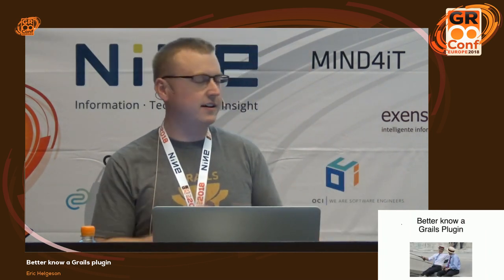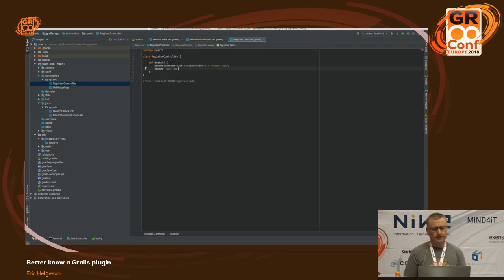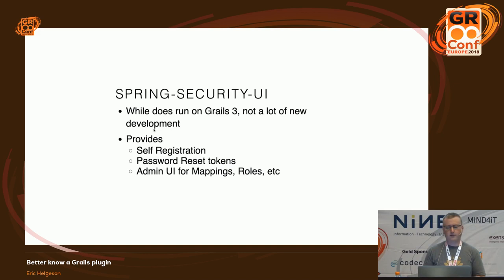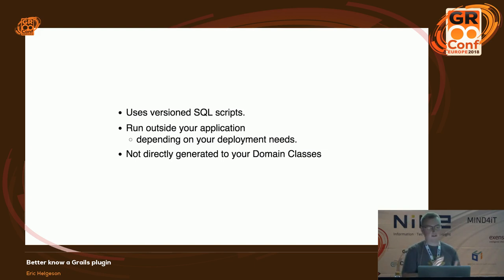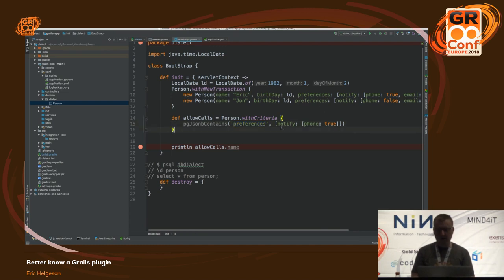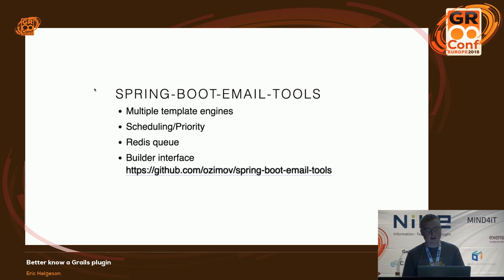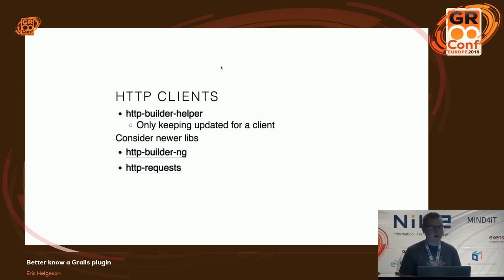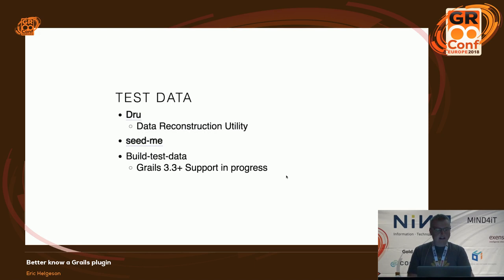Better know a Grails plugin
Based loosely on the Colbert's “Better know a District” take a whirl wind tour around the Grails 3 plugin ecosystem! Learn more about the plugins you use everyday as well as some new ones you might not use yet. Grails 3 (based on spring-boot &amp; gradle) can take advantage of starters &amp; plugins of those systems as well.Since the release of Grails 3 a lot has changed in regards to plugins. Many people just don't know where to look to solve there problems. In this talk we will go over many Grails 3 plugins and show you alternatives you may have not thought about before. We will be covering many of the popular plugins along with using and extending spring-boot starters &amp; actuators to extend your app. Lastly we'll look at how large the Gradle plugin ecosystem is and how it can replace many custom Grails build-time tasks.The Grails 3 ecosystem is alive and thriving - you might just have to venture out past plugins.grails.org to find it.